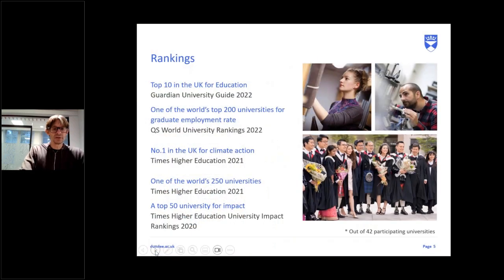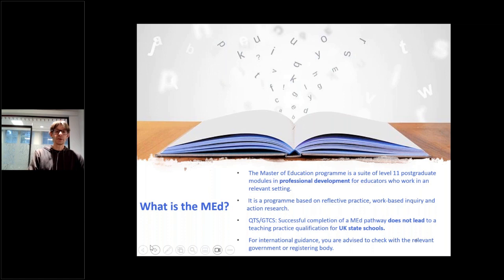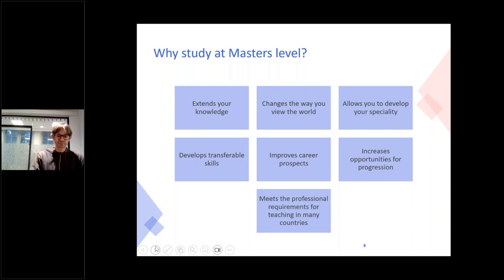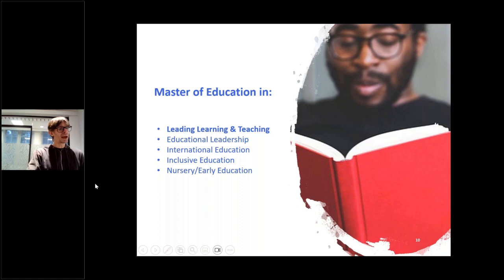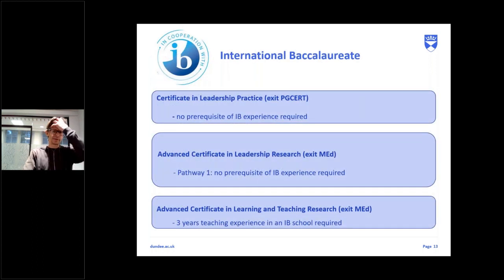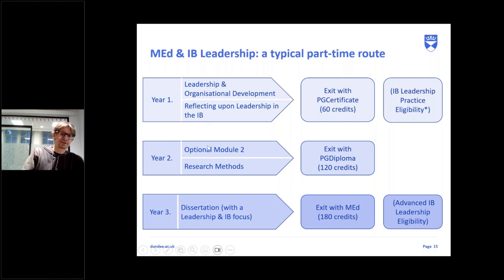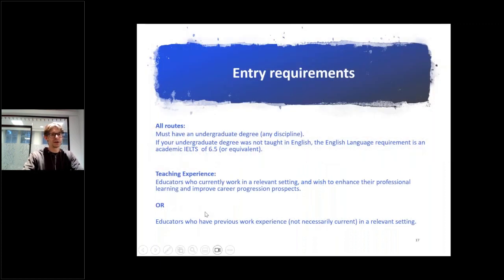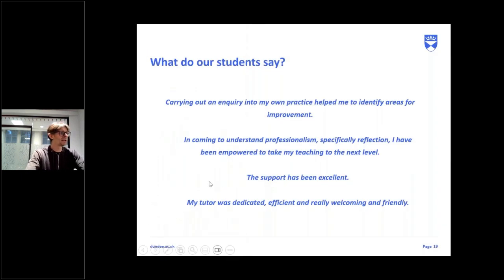University of Dundee Masters in Education Webinar (26 October 2023)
Looking to pursue a master's degree in education but struggling to find the right programme?

Look no further than the University of Dundee's Master of Education Distance Online Learning programme!

Our informative webinar with Dr Richard Holme (Reader in Education Studies, University of Dundee) delves into the structure of our programme and how students learn and accomplish it through a blended learning approach and are supported by the use of information and communication technologies.

To request more information: please fill in the contact form on our website, and our dedicated team will contact you as soon as they can to assist you with your queries.